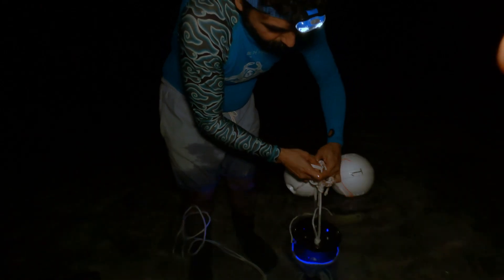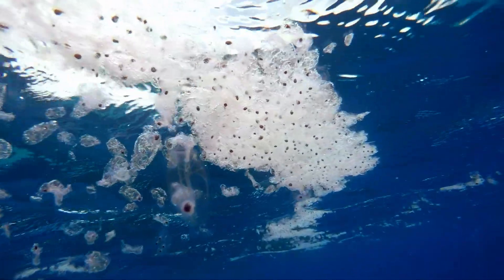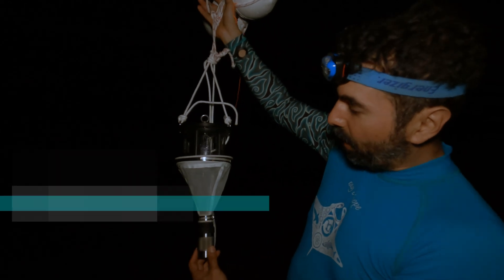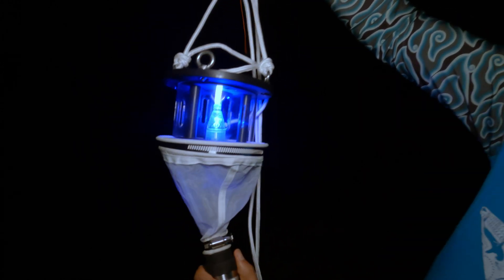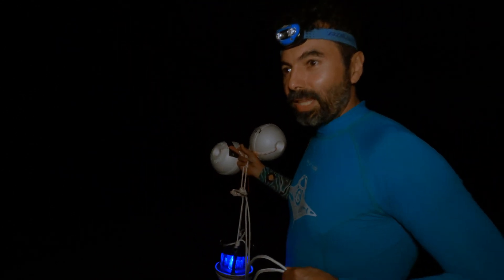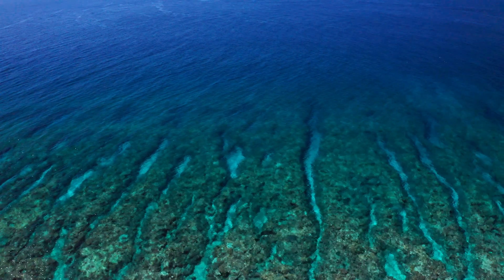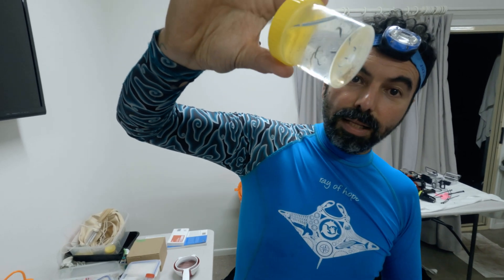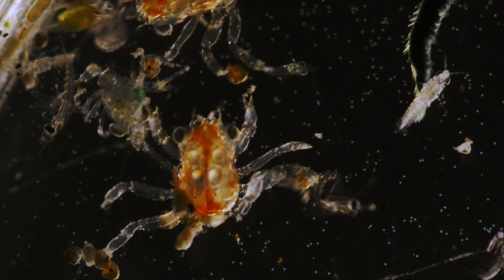What is plankton? We put it under the Microscope | Life on the Reef | Episode #5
What is plankton in the sea and how important are they to ocean health?

In episode #5  of 'LIFE ON THE REEF' the team from Leaf to Reef delve further into understanding how these microscopic drifters can provide insight on the connectivity between land and sea!

of "LIFE ON THE REEF"  Climate Change and Plankton Expert Professor Anthony Richardson from the Leaf to Reef research team take us behind the scenes and introduces us to the world of plankton.

Watch our entire LIFE ON THE REEF series

Professor Anthony Richardson
Plankton Expert - Julian Uribe-Palomino

LEAF to REEF
Is a multi disciplinary team of scientists that are working together to quantify the biodiversity of Lady Elliot Island and surrounding waters as part of the Great Barrier Reef Foundation's Reef Islands Initiative.

TAG A FRIEND THAT LOVES THE REEF

FOLLOW THE SCIENCE
Leaf to Reef